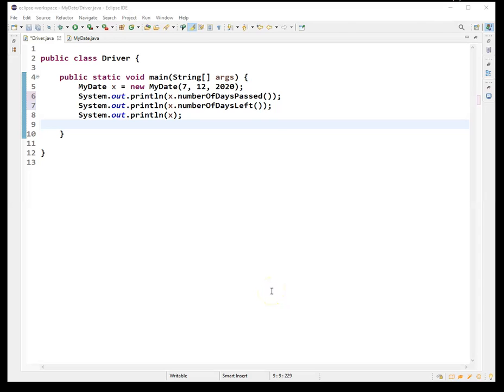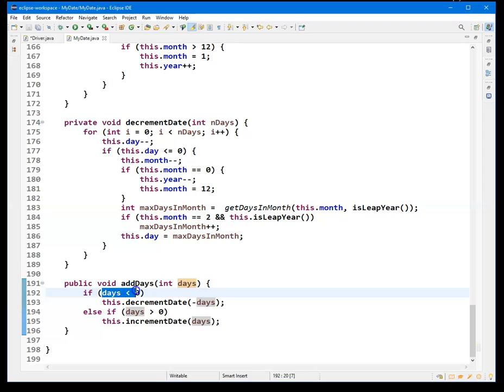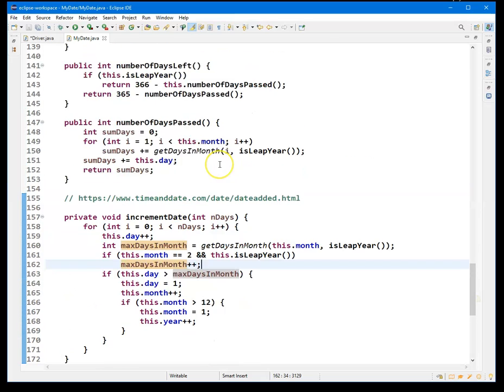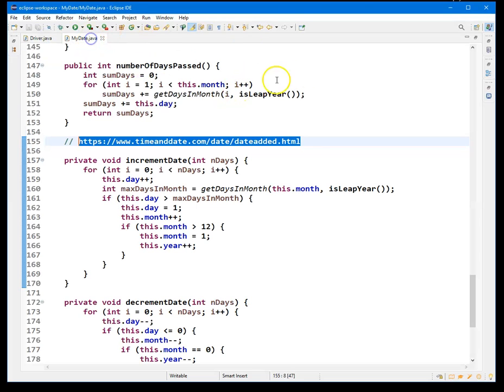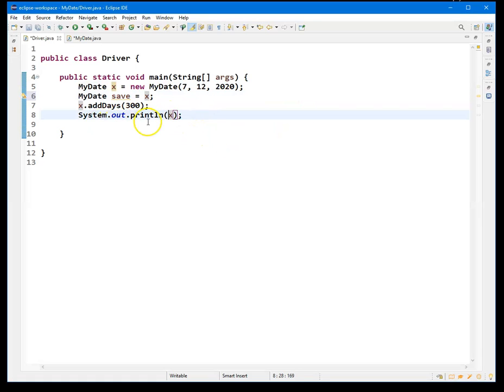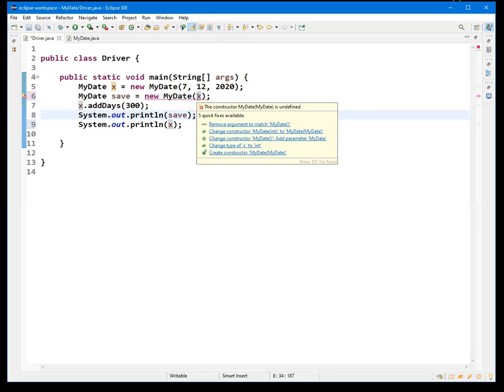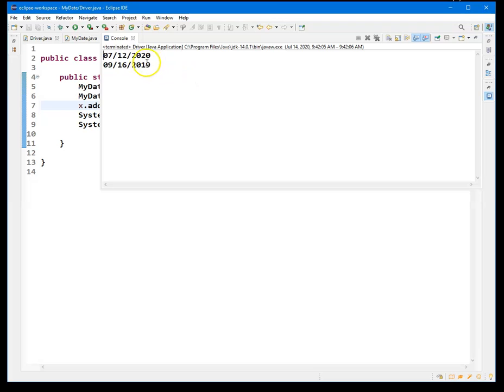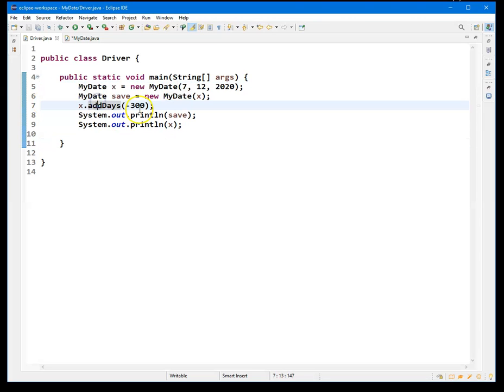CSC-220 - Chapter 9 - The MyDate Class Development (5 of 6)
Added an addDays method and a copy constructor